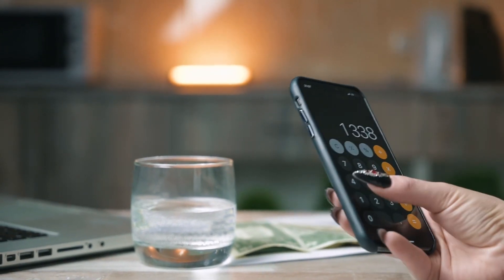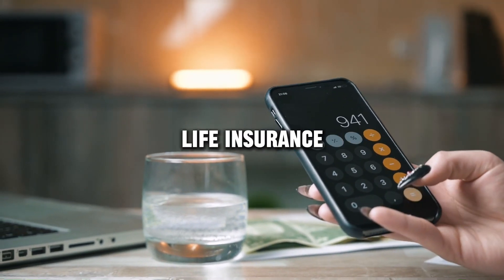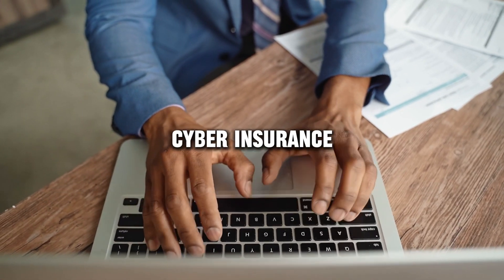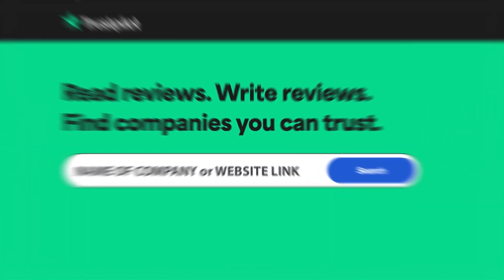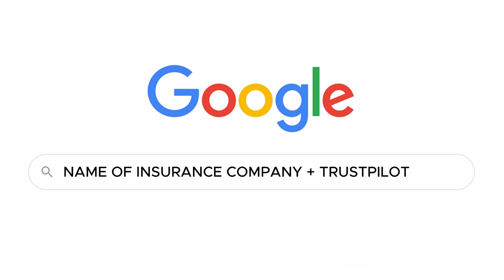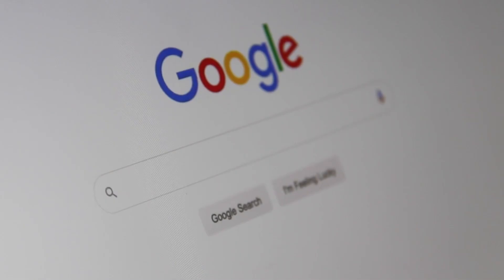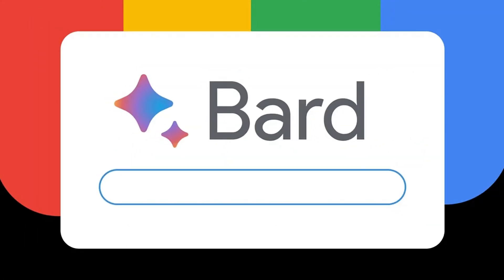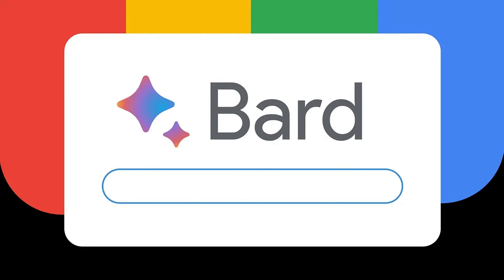MISA Insurance Agency review, pros and cons, legit, quote update 2024